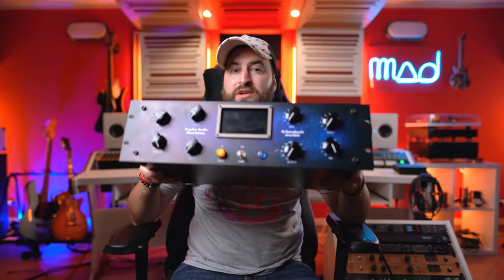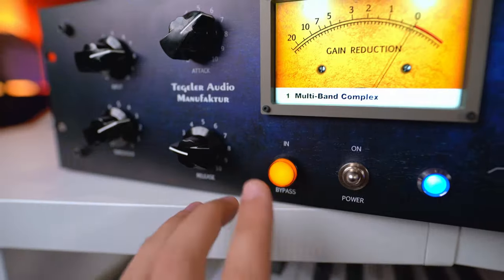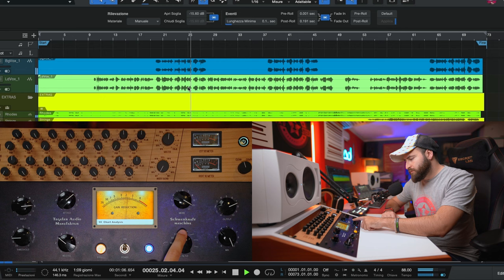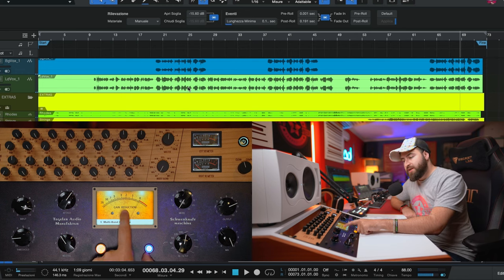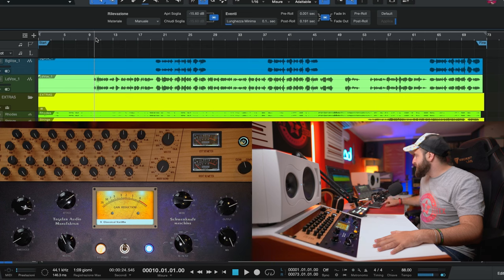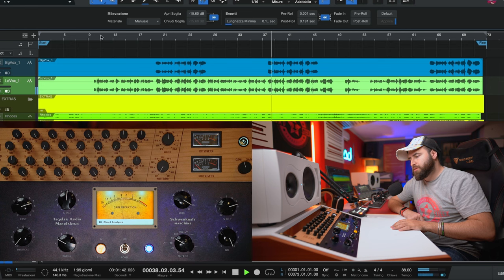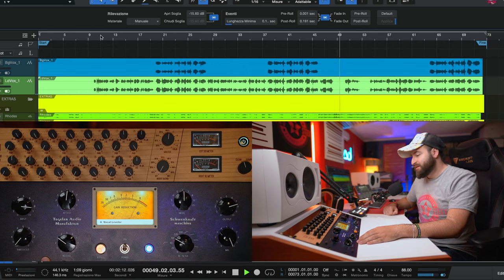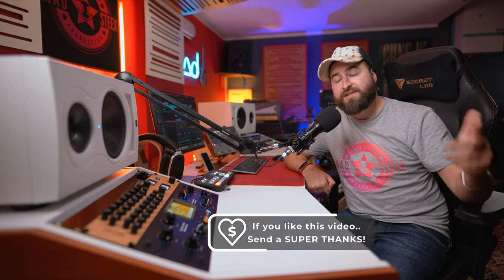11 Compressors in 1 Analog Rack! | Tegeler SchwerkraftMaschine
In this video I'll talk about the Schwerkraft Machine by Tegeler Audio Manufaktur. It's, among other things, a Vari mu compressor with 11 modes to tweak, sublime machine.

TIMESTAMPS:
0:00 - Intro
0:21 - 14 Days to tryout
1:00 - MODE: 11 Compressors
2:00 - Knob Explanation
3:04 - Motorized knobs
3:55 - Display
4:45 - Audio Test
5:20 - VCA Comp On Master Bus of Rock Song
6:36 - Multi-Band Complex On Master Bus of Rock Song
10:06 - Vari Tube Comp On Master Bus of Rock Song
11:28 - Vari Mu Comp On Master Bus of Rock Song
12:52 - Drum Smasher On Drums
14:36 - Opical Compressor on Vocals
15:50 - VCA Comp on Vocals
16:10 De-Esser on Vocals
16:36 - Vocal Leveler on Vocals
17:38 - Multi Band Complex On Piano
19:10 - Final Thoughts